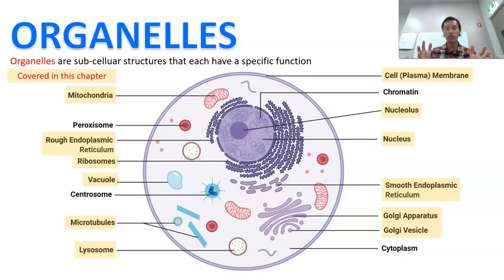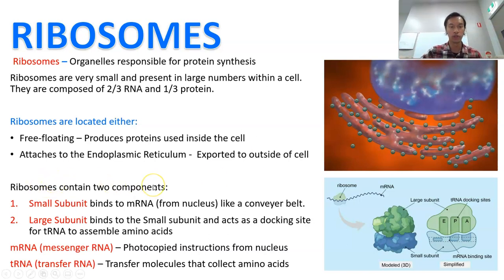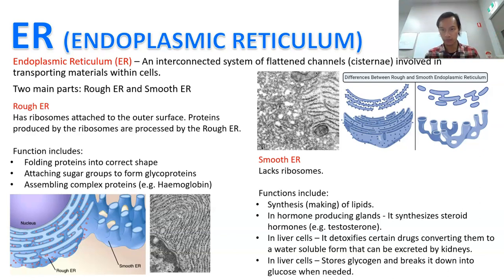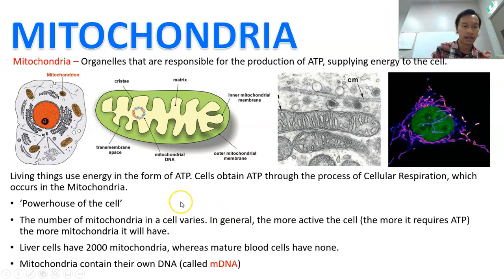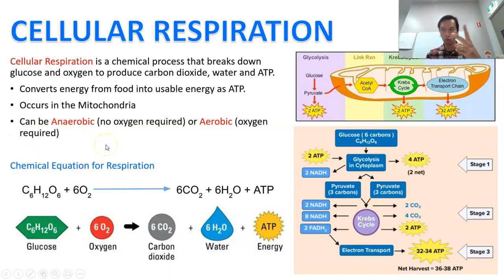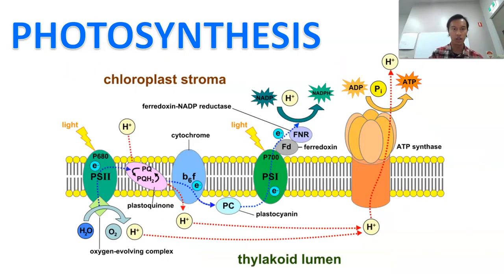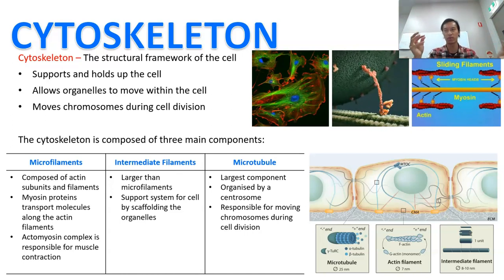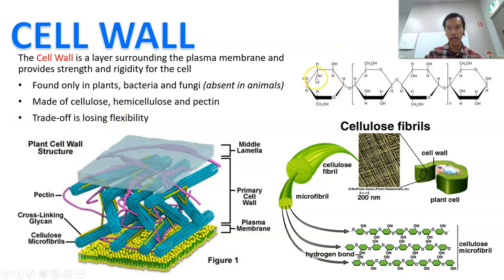Ch2.3 - Organelle Structure & Function